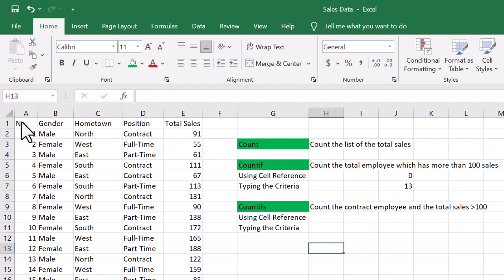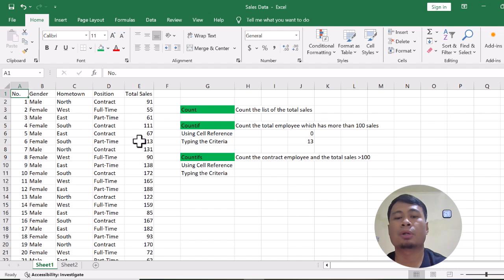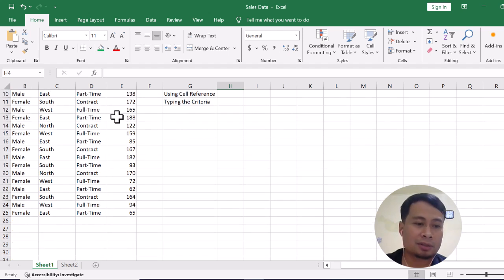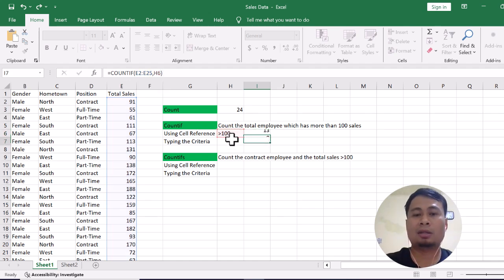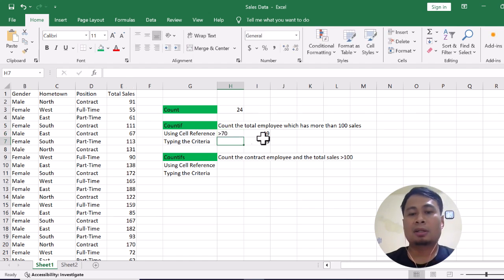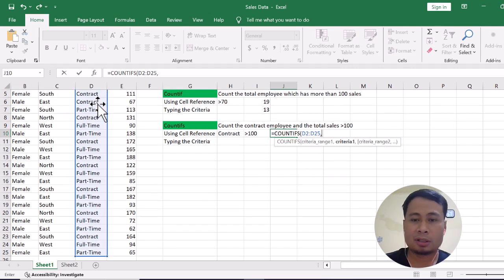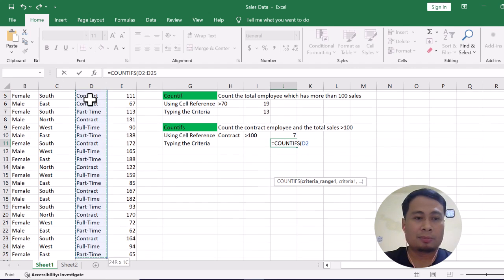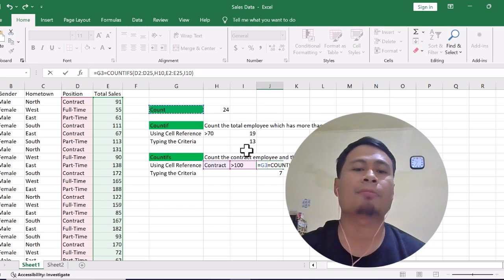How to Use Count Countif Countifs in Microsoft Excel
"🔢 Master COUNT, COUNTIF & COUNTIFS in Microsoft Excel! 📊 | Step-by-Step Guide"

📌 In this tutorial, we’ll dive deep into three powerful Excel functions—COUNT, COUNTIF, and COUNTIFS! Whether you're counting cells, filtering data based on specific conditions, or applying multiple criteria, these functions are essential for making your data analysis easier and faster. 💡

🔍 Here's what you'll learn:
1️⃣ COUNT Function – Quickly count the total number of numeric entries in your data. Perfect for summing up totals like sales, expenses, or any other values.
2️⃣ COUNTIF Function – Need to count entries that meet a specific condition? Whether it's sales over $100, or counting how many employees reached a goal, COUNTIF makes it simple! 🧮
3️⃣ COUNTIFS Function – Want to get more precise? COUNTIFS allows you to count based on multiple conditions, like filtering by position, gender, or sales targets, all at once. 🎯

💻 In this video, we’ll walk through real-life examples, including:

00:45 Counting the entries of the total sales 📈
01:31 Counting employees with more than 100 sales 🏅
02:56 Filtering and counting contract employees with sales over 100 💼
04:33 Takeaways

By the end of this tutorial, you'll be an Excel pro 🧑‍💻, able to handle even complex data scenarios with ease! 🚀